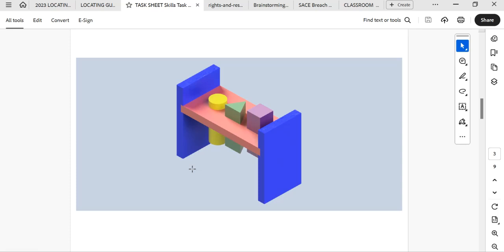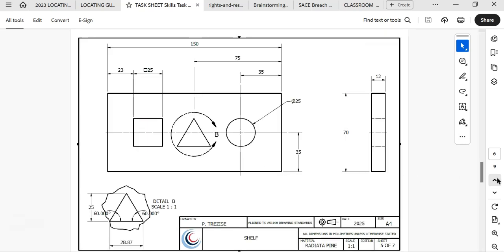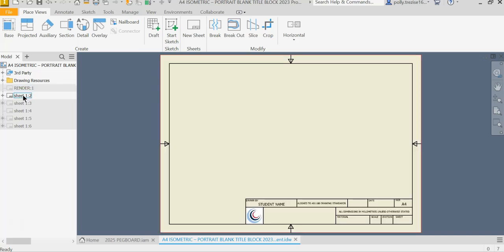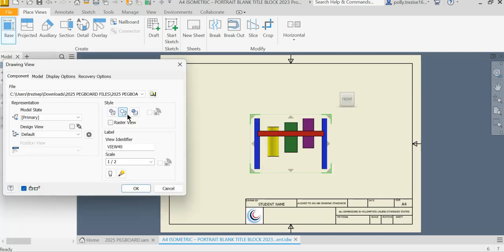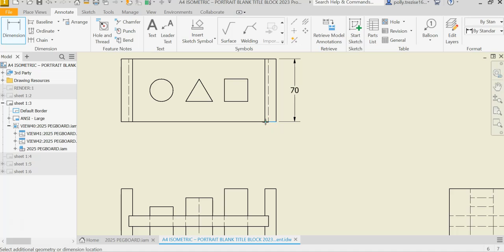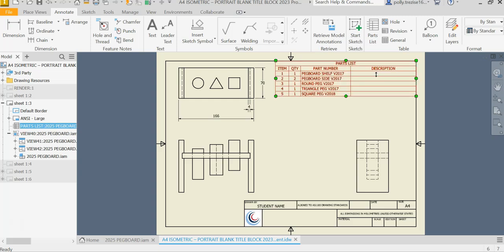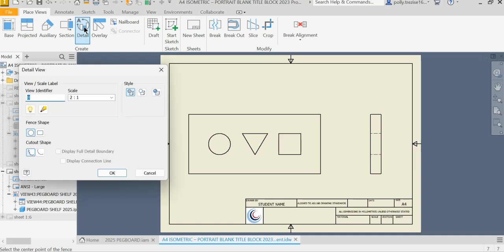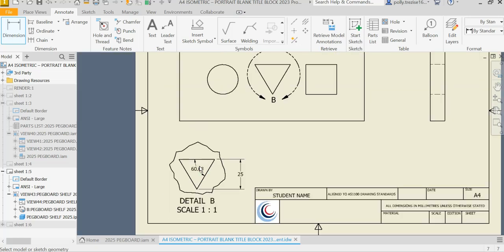PEGBOARD DRAWINGS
13 1/2 min video explaining how to create some of the dimensioned drawings for the PEGBOARD